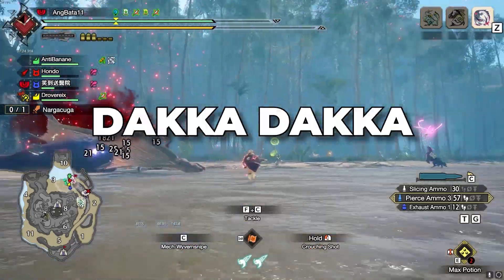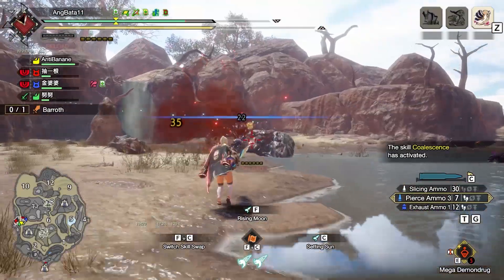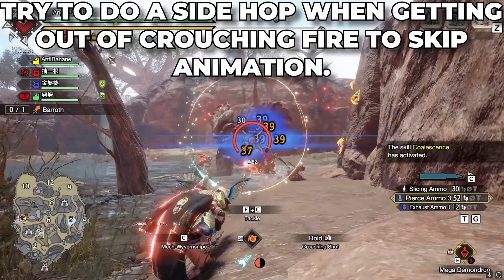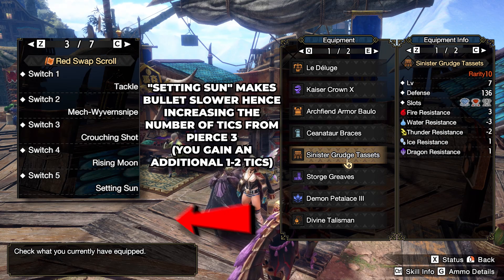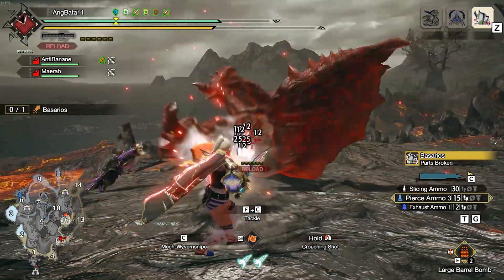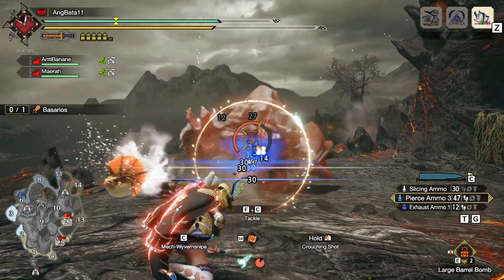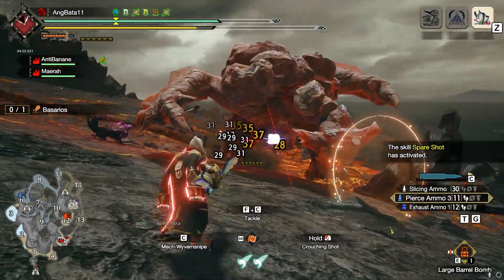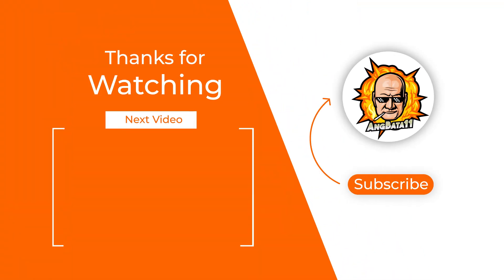SUNBREAK PIERCE CROUCHING FIRE HEAVYBOWGUN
Let the battle against the algorithm commence once again.